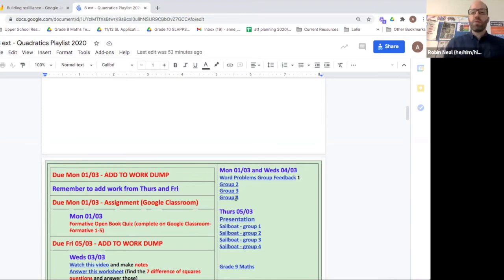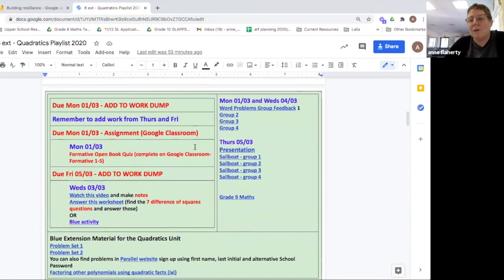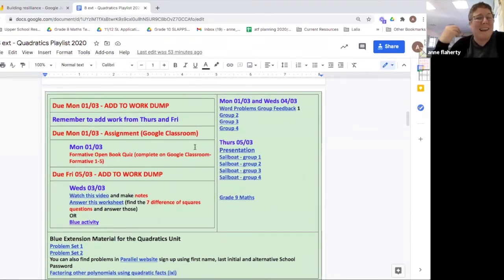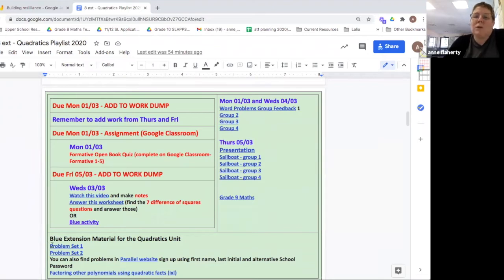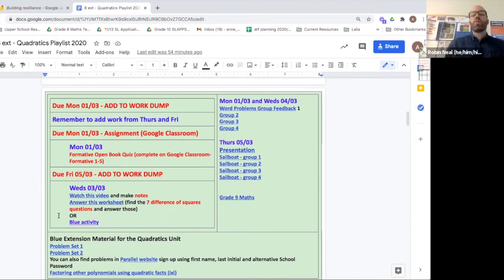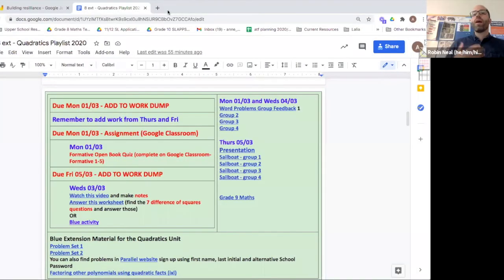Risk taking and Affective Skills in Maths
Anne Flaherty shares her strategies for developing healthy risk taking and resilience in her Maths students.